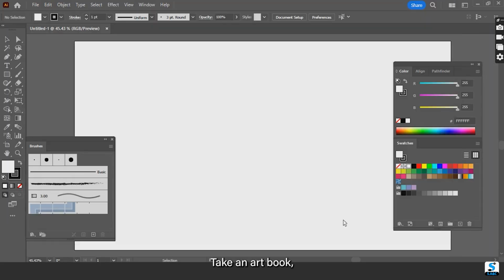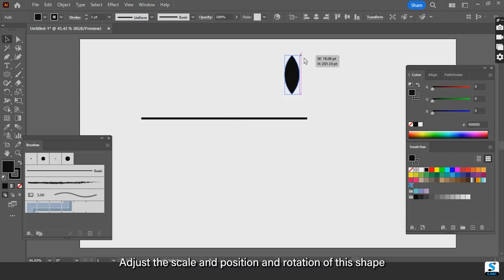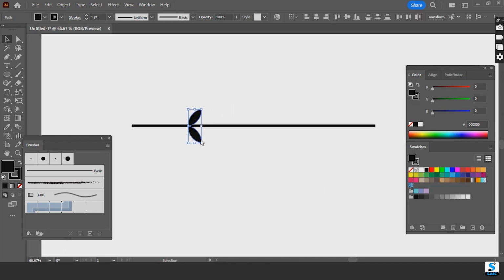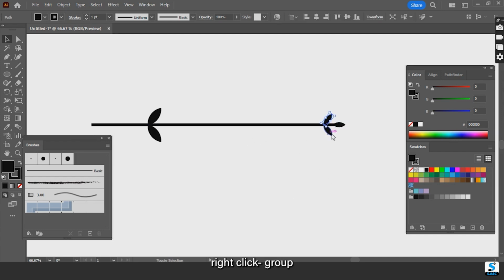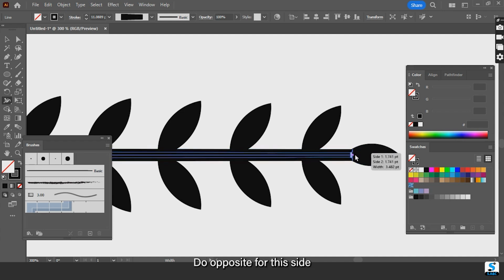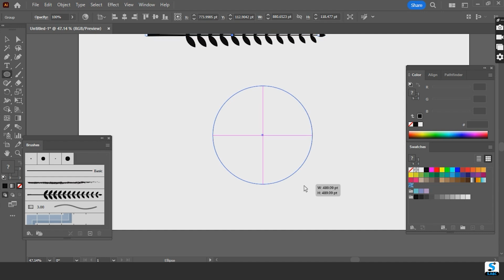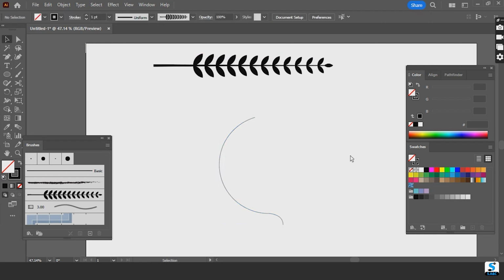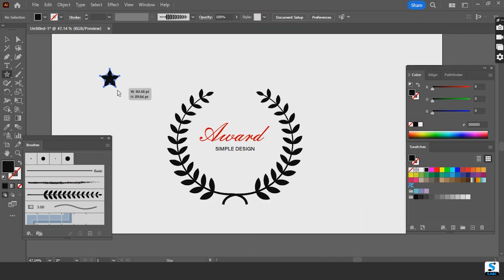Wreath Leaf Logo Design || Adobe Illustrator Tutorials || By Swag Art & craft